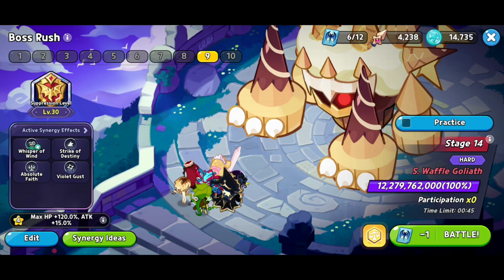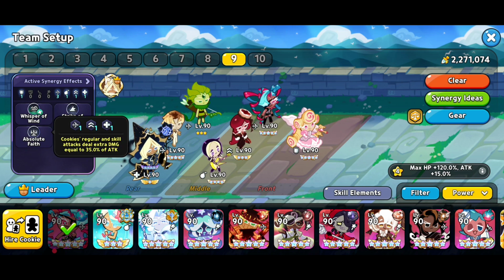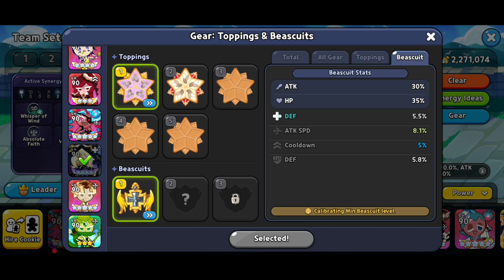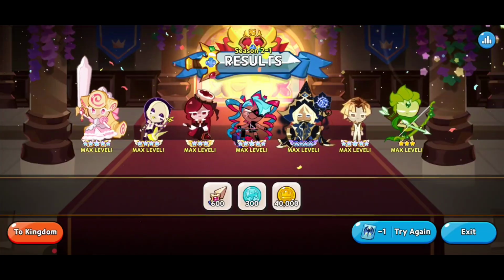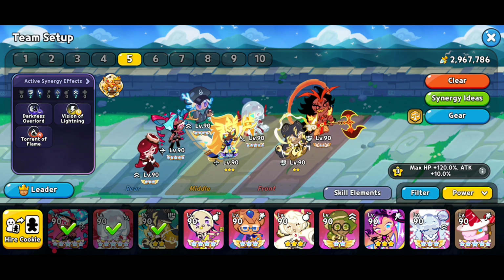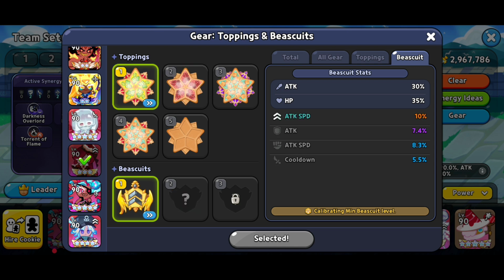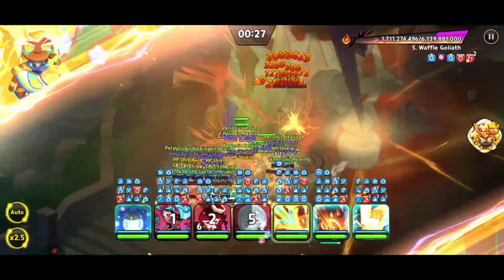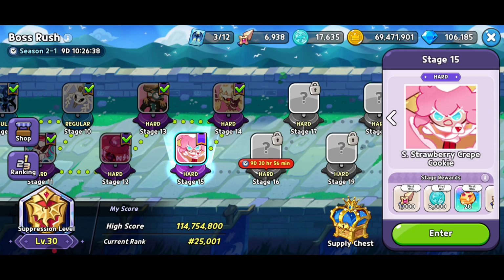Cookie Run Kingdom Boss Rush Season 2 Stage 14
Part 1: 00:44
Part 2: 04:04

This is narrated gameplay of Cookie Run Kingdom! Giving tips and tricks. This demo walkthrough was done on an android phone.